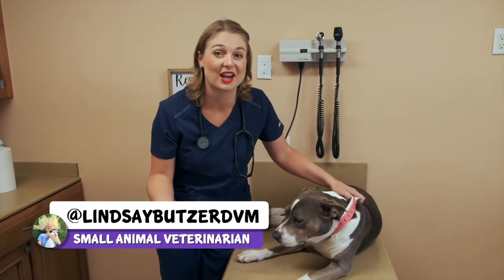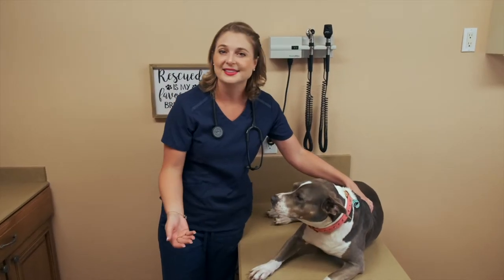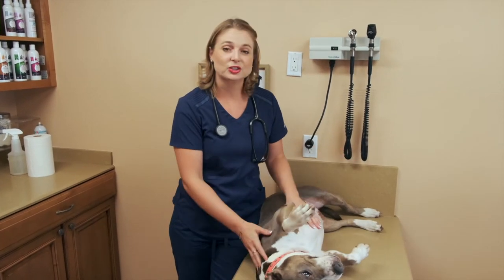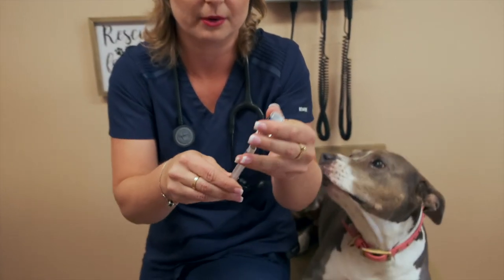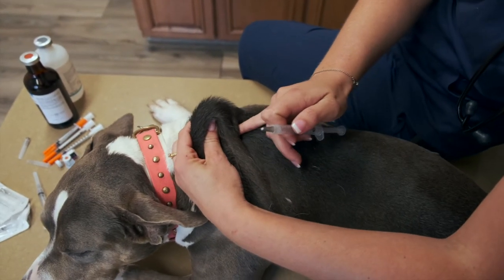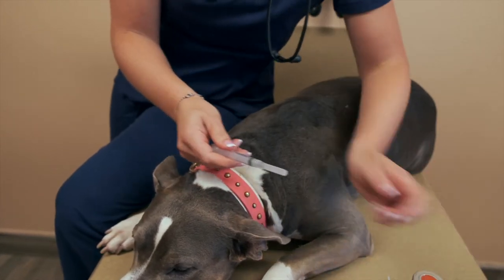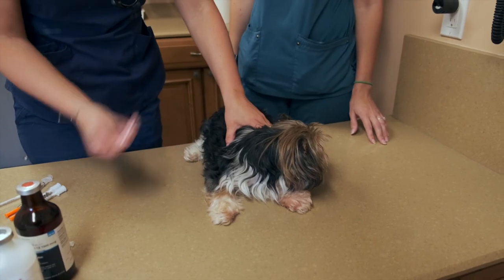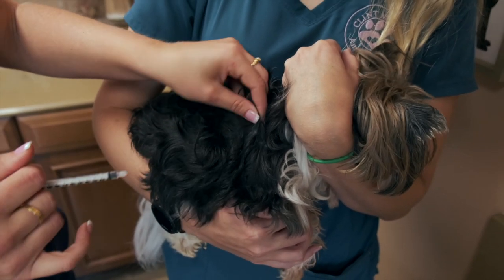How to Give an Injection to a DOG! | EASY TUTORIAL of SQ Injections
Hey guys!  Subcutaneous means under the skin and into the fat layer of the skin. The medication administered will be taken up by the small blood vessels in the fat and slowly distributed throughout the body to do its job.
Injections given in the fat tissue are going to have a slower effect or on set time and longer lasting than injections administered in the muscle or even faster if given in the vein or intravenously.
If you need to know how to give an Intramuscular injection, I have made a video on that already and you can find on my page.
OK LETS GET STARTED:
 Dog skin may be a lot tougher and looser than human skin. So you will be able to pick up the dogs skin or the SQ layer to inject into it easily.
AREAS YOU WILL BE GIVING THE SQ INJECTIONS:
1) In the shoulder areas of the dog
2) Between the shoulder blades
3) Along the back
4) On the hind legs along the gluteal muscles.
So what you do is you pinch up some skin and then quickly inject into it.
You are going to have to use some FORCE to pierce through the skin. And yes for some people they cant stomach this and they simply go to their veterinarian for assistance.
But for people needing to do this for a dog with Diabetes that need daily insulin injections or dogs that need regular allergy injections which can be administered by an owner.. you may need to get over this fear.

So some people may go “Wait Wait Dr. Lindsay! But online it says you have to draw back to make sure your not in a vein?” Why aren’t you telling us to do that. And my reason is that it is VERY HARD to hit a vein and I have complete confidence that non-of you guys are going to get even close to doing that. It actually takes some skill and knowledge of anatomy to hit a vein in a dog. Also you need to hold off a vein for it to buldge up for you to then inject into it.
Another reason is that if you take the time to draw back .. your dog or cat may move or run away and you will be trying to give them this injection forever.

After so many times doing these SQ injections it will become so easy for you.
Dr. Lindsay